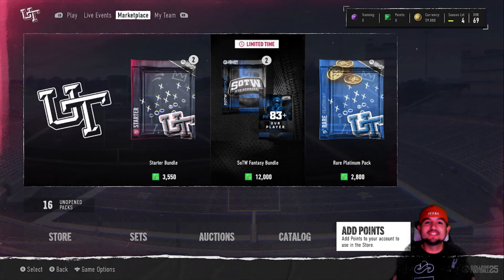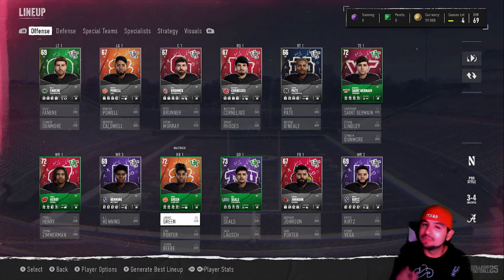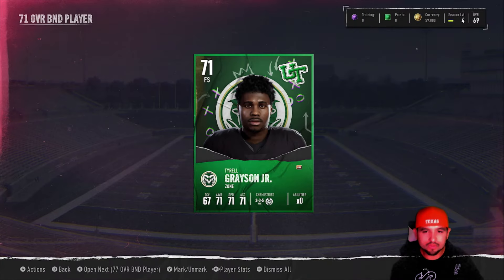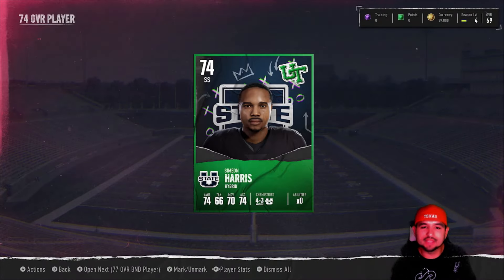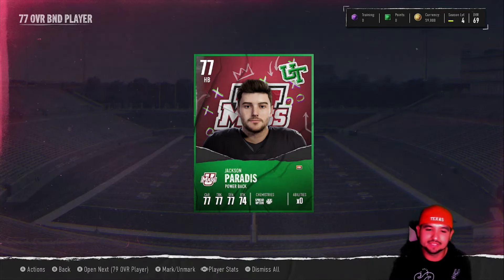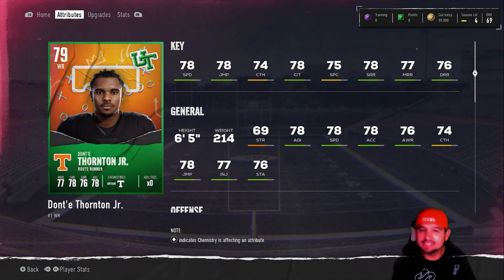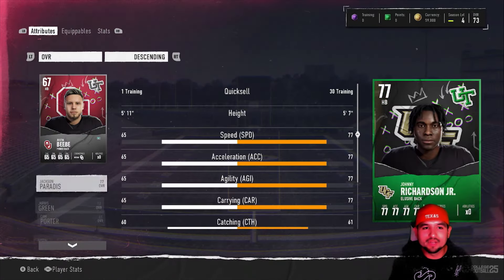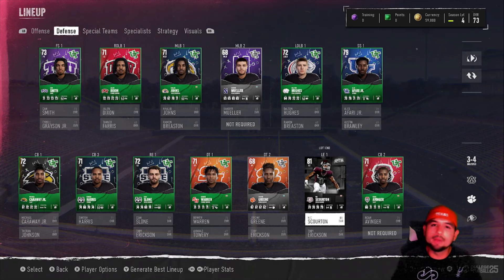THE JOURNEY TO 99 BEGINS! ALL BASE SOLOS DONE! + 16 FREE PLAYER PACKS! - CFB 25 No Money Spent Ep. 1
CFB 25 NMS Ep 1. Welcome to the first episode of the College Football 25 No Money Spent Series!